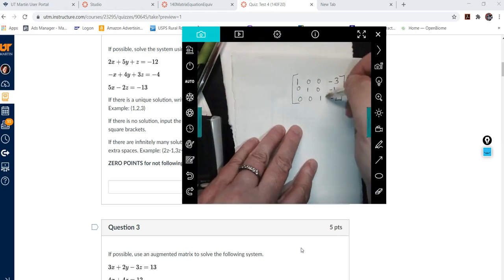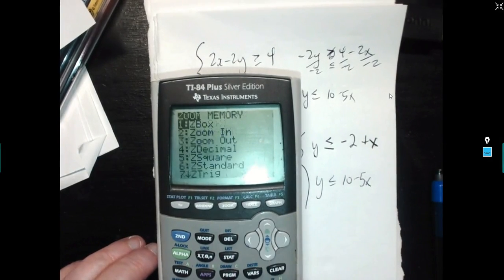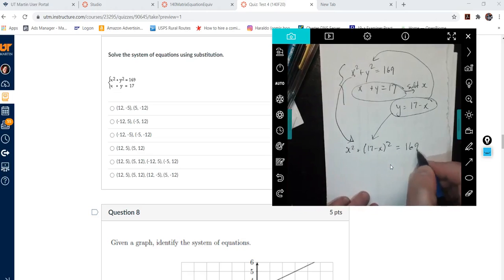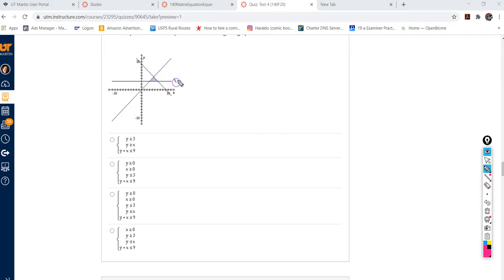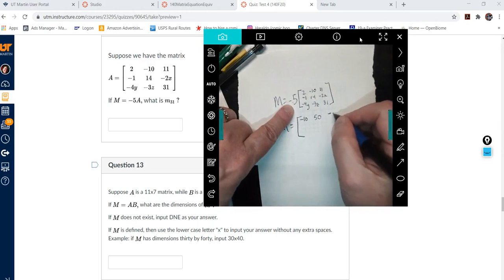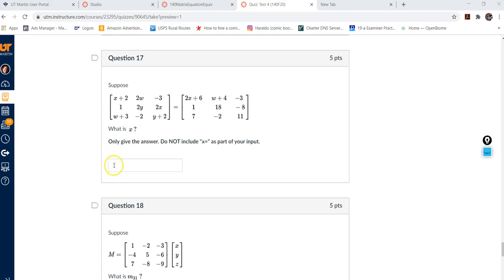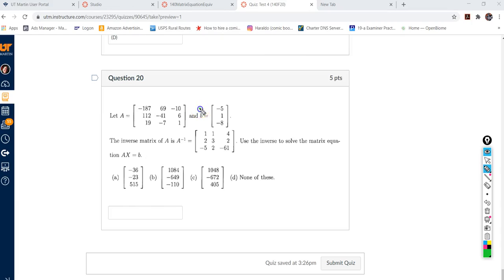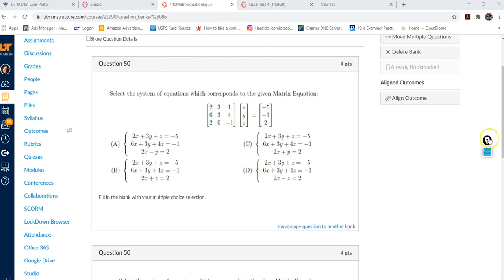Solutions to 140 Test 4 and 110 Test 5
This test covers solving linear systems using an augmented matrix for cases: unique/infinite/and inconsistent. Solving systems of non-linear equalities using substitution and elimination, solving systems of linear inequalities, determining max and min of an objective function.